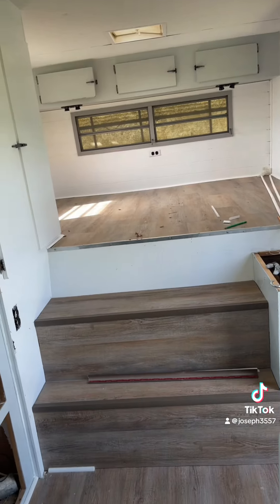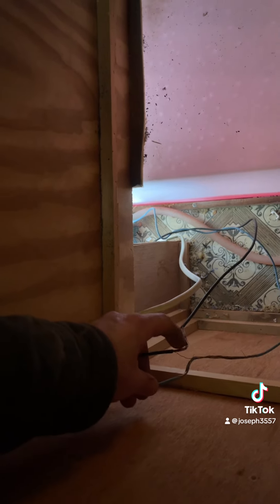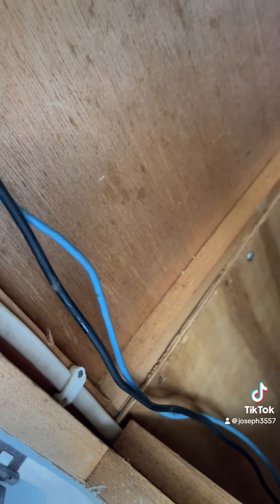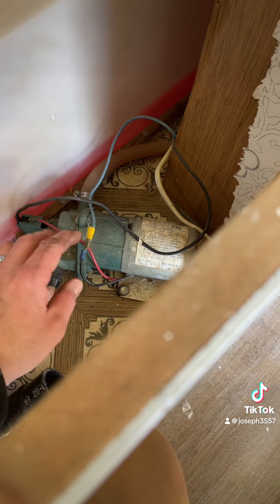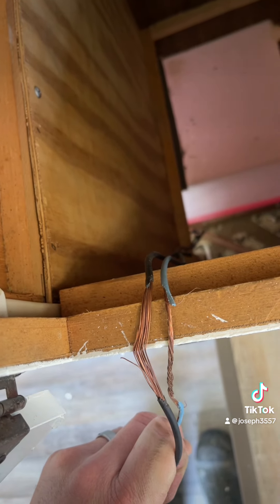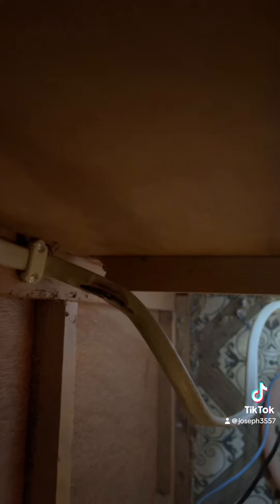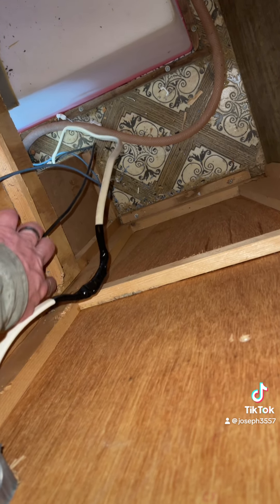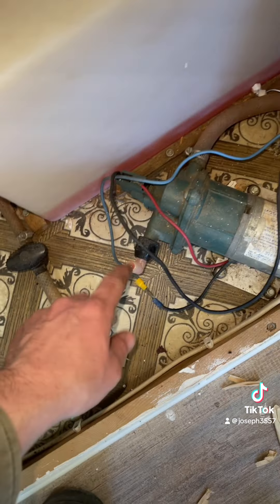Camper DIY Update